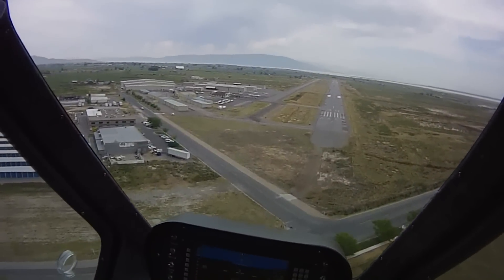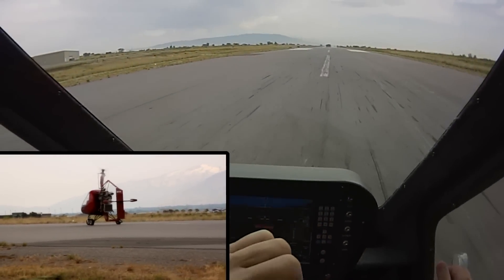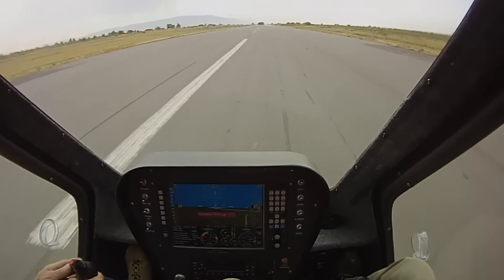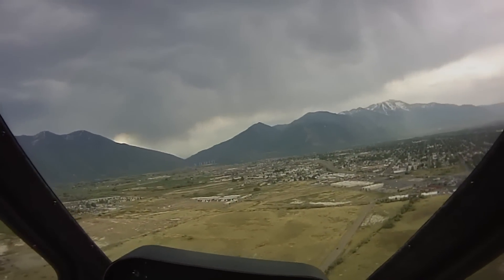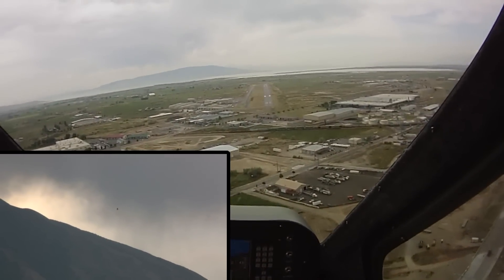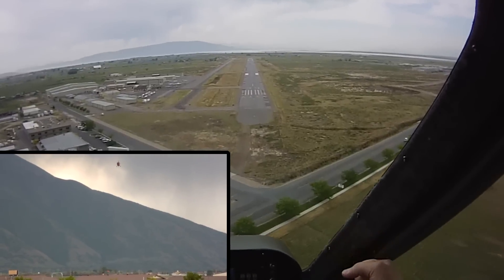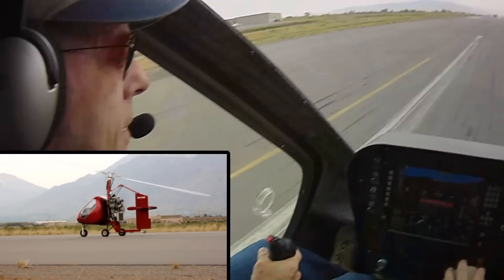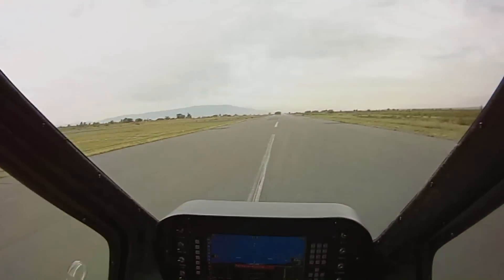Gyrocopter Landing Training 2 views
Flight training by Michael Burton in the SparrowHawk Gyroplane. Cockpit and Outside view to help with flight training!